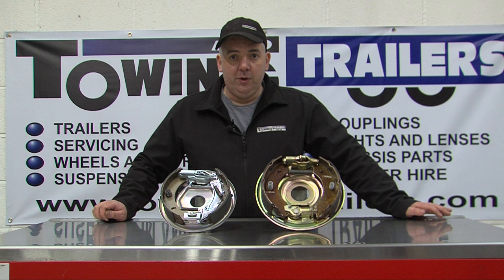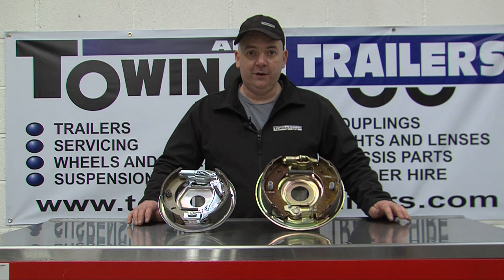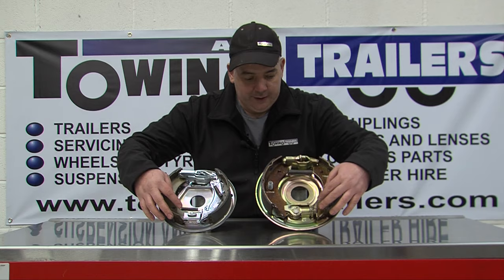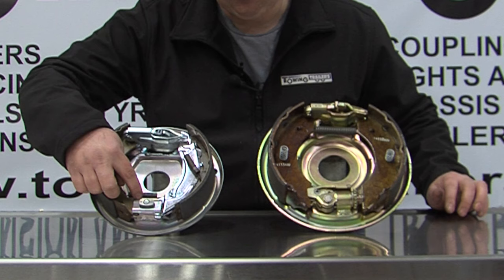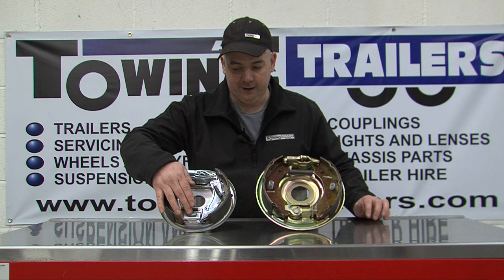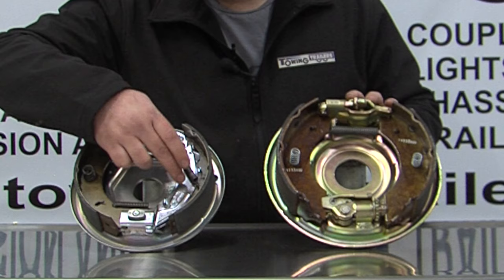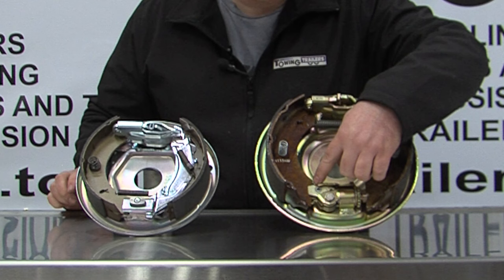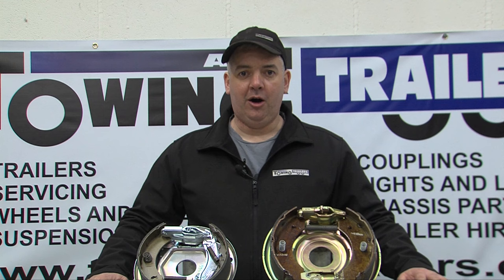How to identify a Knott or Al-ko trailer / caravan brake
In this Video we explain the main differences between Knott and Al-ko trailer / Caravan brakes.

When you have identified the brake your trailer has it is easier to service or by parts for your trailer brake.

To buy parts for your trailer brakes please goto.

Sandy lane
Worksop
Notts
S80 3EZ

Trailer spares, trailer parts, Trailer maintenance, Trailer servicing, Trailer repairs, Towing and trailers ltd,